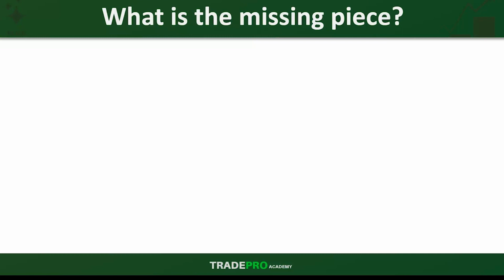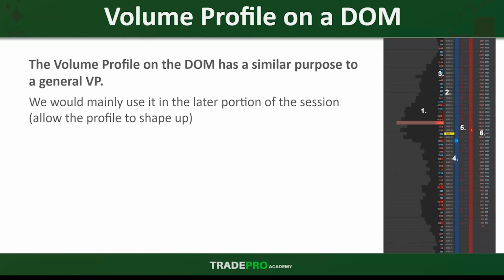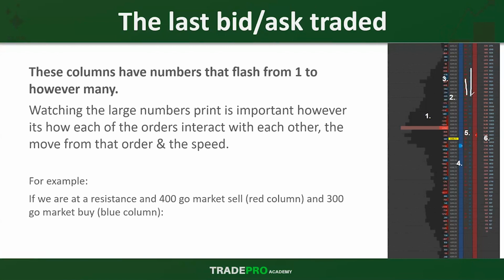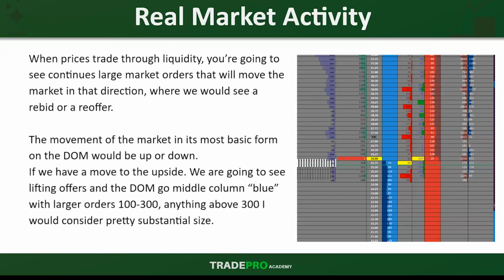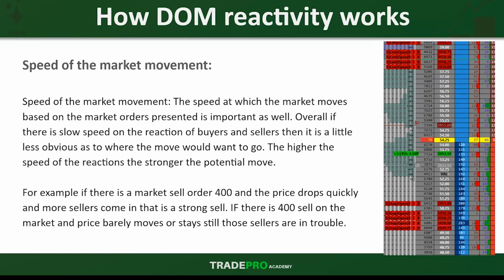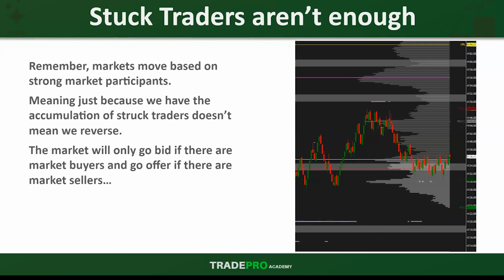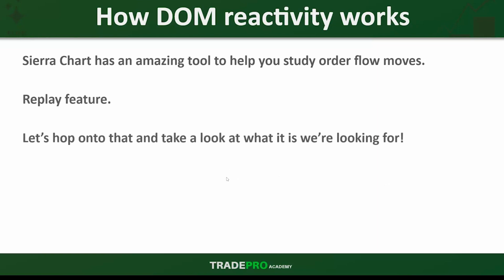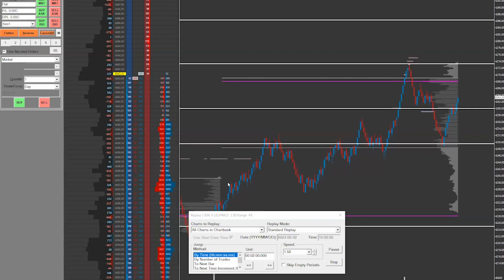How To Trade Futures For Beginners | Order Flow, Depth of Market Secrets & Strategies [Class 4]